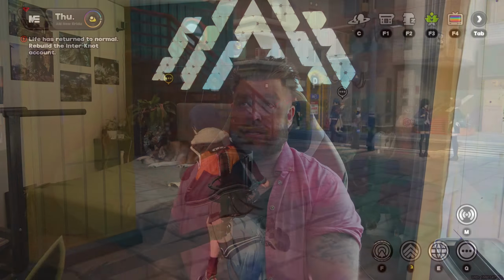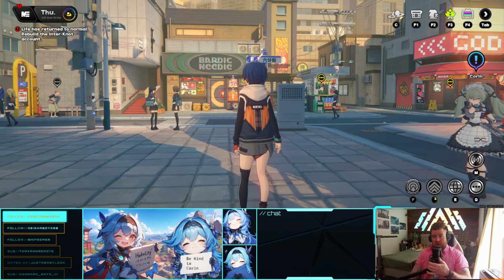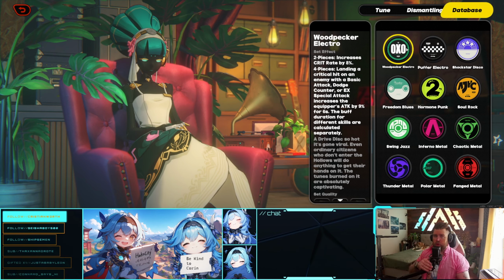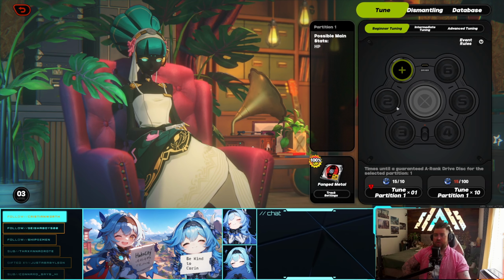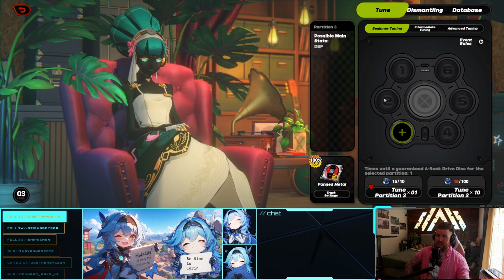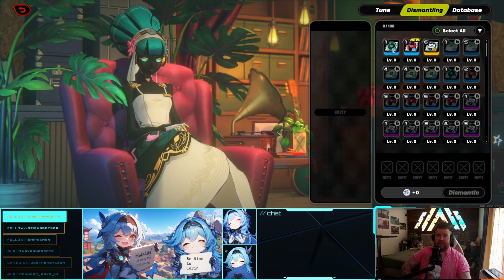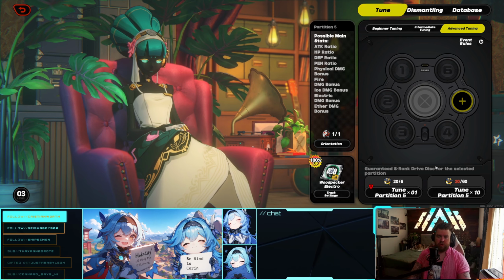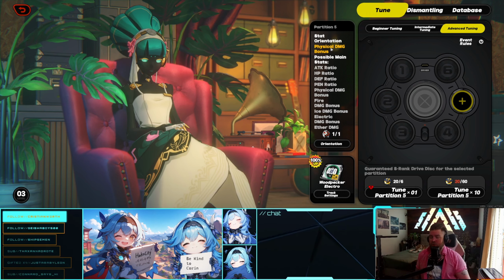Bardic Needle explained ZZZ's best feature! Zenless Zone Zero Guide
Hope you found the video interesting, i tried to structure it in a way so people of all levels of familiarity with the Hoyo games could understand it!

Friendly reminder if you want to speed up my boomer mouth Youtube does allow you to increase the playback speed.

Also the Thumbnail is a little easter egg or funny ha-ha throwback to back in the day when i made a Pela guide for HSR, props to you if you remember it